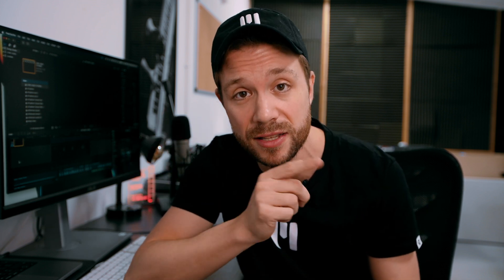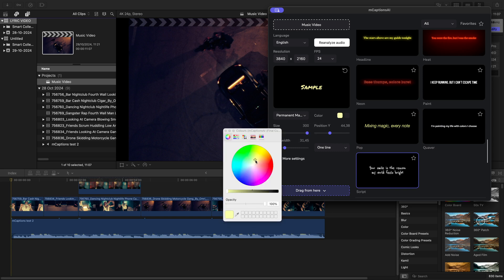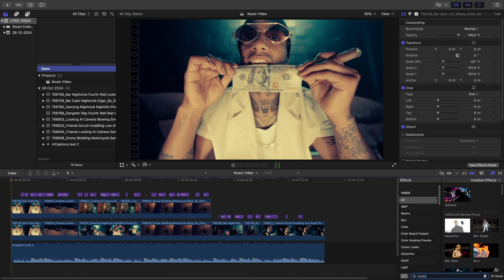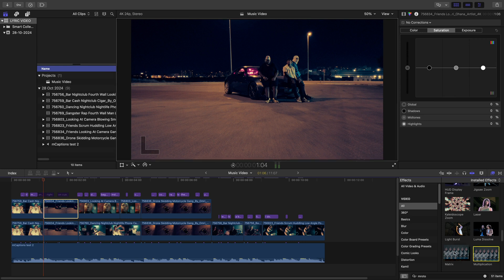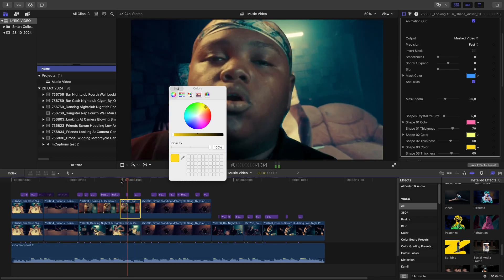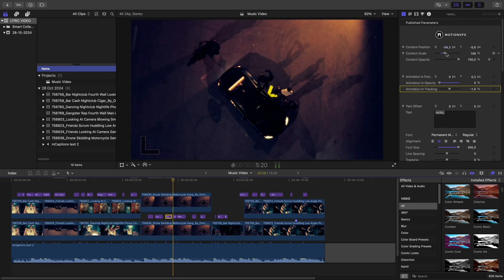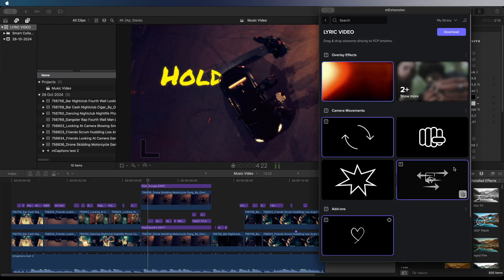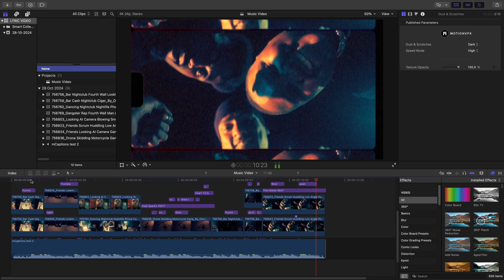Super quick lyric video with mCaptionsAI and mRotoAI — Tutorial — MotionVFX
Try for 14 days free of charge! DesignStudio 👉🏻

As the saying goes, time is money. In today’s tutorial, we will show you how you can speed up your editing using mCaptionsAI, mRotoAI, and DesignStudio collections. Create accurate, stylish captions and eye-catching effects in no time!

Got any further questions? Drop them in the comments!

0:00 Intro
0:30 Generating captions to your footage
1:56 Applying mRotoAI Reveal Pack
3:24 Adjusting parameters
4:14 Adding effects from My Library in mExtension
4:45 Adding camera movements
5:00 Final result